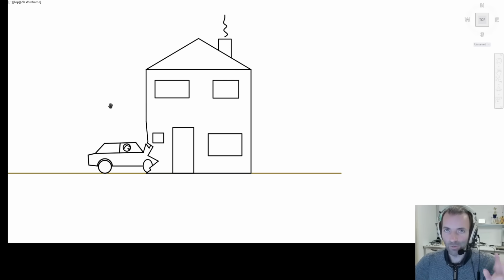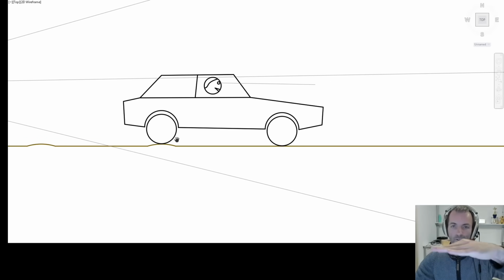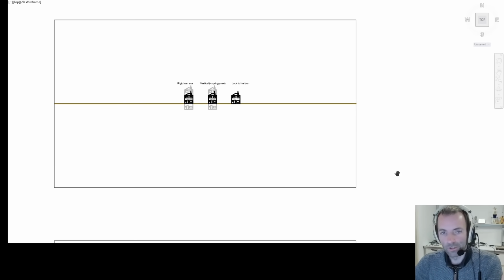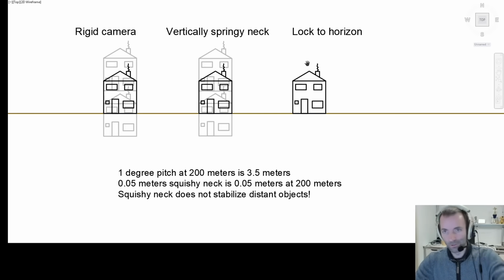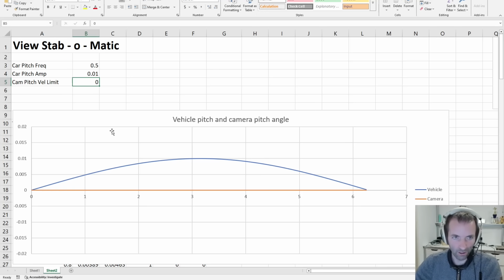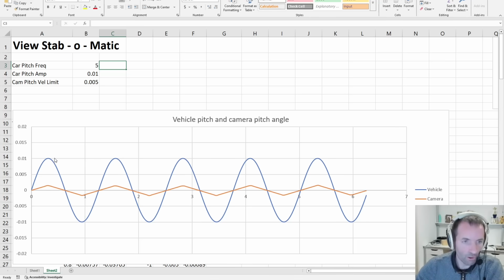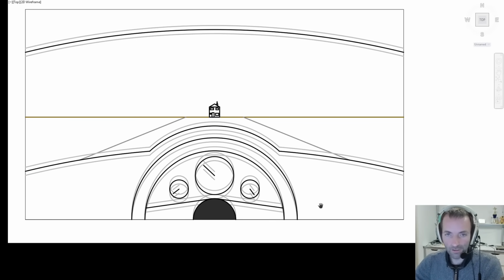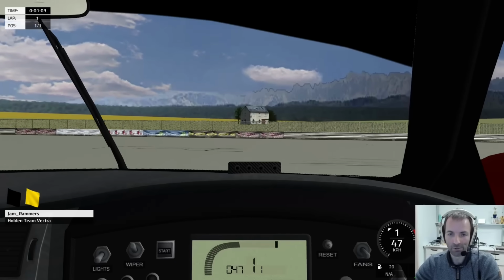I wish ALL sims had this simple (but effective) camera option!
After discovering this in RF1 years go, I struggle to drive games that don't use something similar. Let me explain what it is, and why some other things you can do to the head physics don't have the effect you think they might have.

0:00 Intro
1:02 Things in the distance
1:33 Springy Neck
2:24 Lock To Horizon
2:51 Distance affects shakeyness
4:33 As seen on a monitor
5:24 Vertical head movement does nothing for distant objects
7:07 What I desire
8:00 Spreadsheet Explanation
11:07 Debunking Esports argument
12:40 What would be realistic?
13:53 Showing it in the sim
16:40 Physics effects only
17:23 Wrapping up